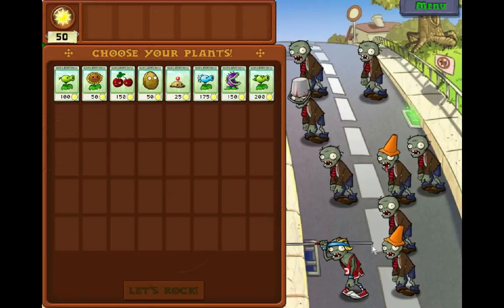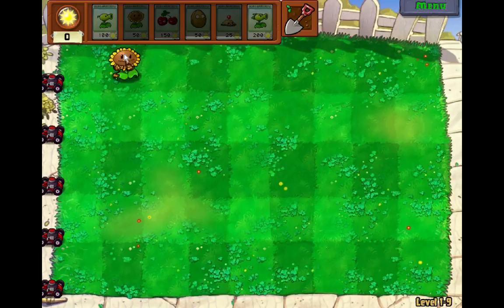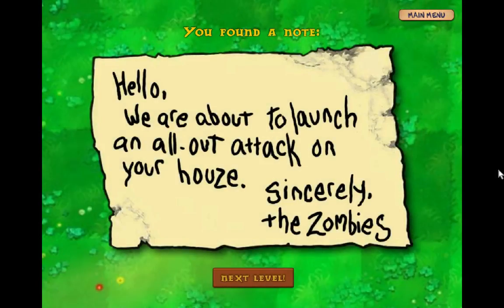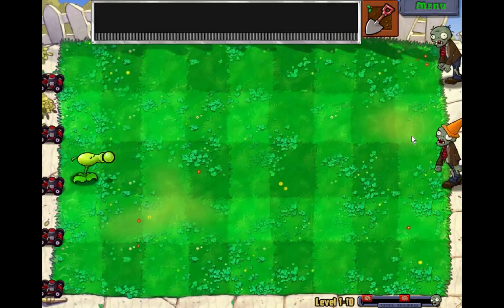It's Getting Night... Plants Vs Zombies GOTY Episode 3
Thank you so much for all the tips, subscribers and compliments!